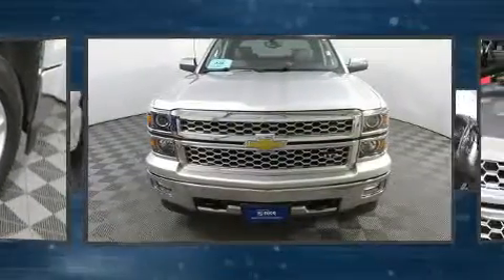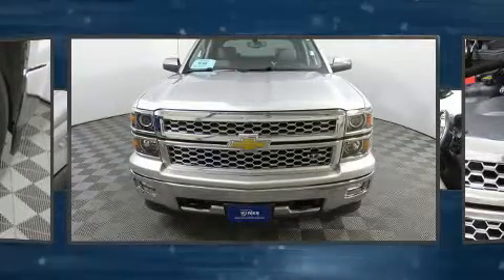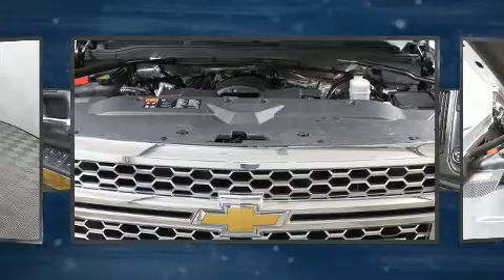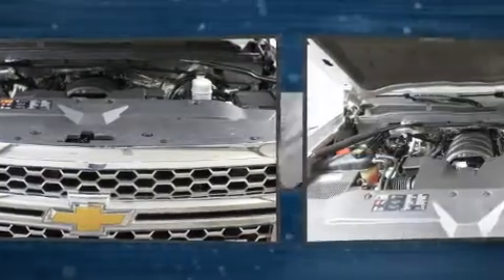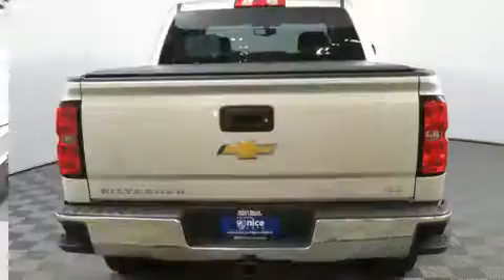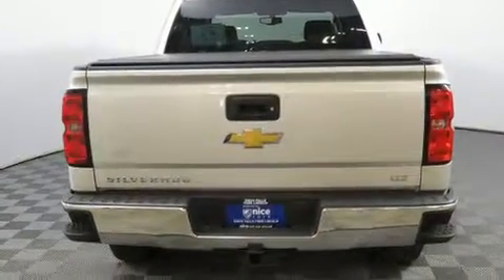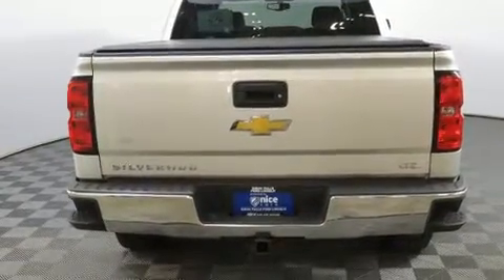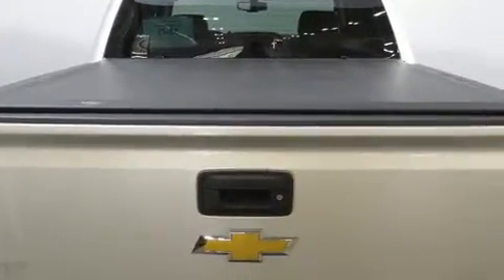2014 Chevrolet Silverado 1500 LTZ in Sioux Falls, SD 57106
4901 W. 26th St

Discerning drivers will appreciate the 2014 Chevrolet Silverado 1500. It features an automatic transmission, 4-wheel drive, and a powerful 8 cylinder engine. It includes heated seats, a power seat, a rear step bumper, automatic dimming door mirrors, fully automatic headlights, remote keyless entry, a trailer hitch, and a split folding rear seat. Features such as automatic climate control and leather upholstery prove that economical transportation does not need to be sparsely equipped. Chevrolet ensures the safety and security of its passengers with equipment such as: dual front impact airbags, front side impact airbags, traction control, brake assist, a security system, onStar, and 4 wheel disc brakes with ABS. With electronic stability control supplementing mechanical systems, you'll maintain precise command of the roadway. We have a skilled and knowledgeable sales staff with many years of experience satisfying our customers needs. We'd be happy to answer any questions that you may have. We are here to help you.